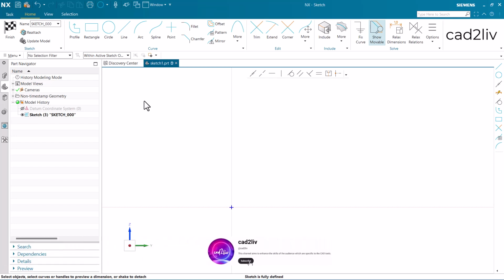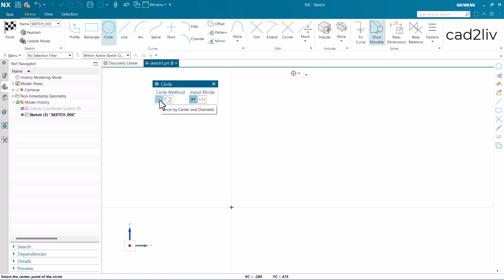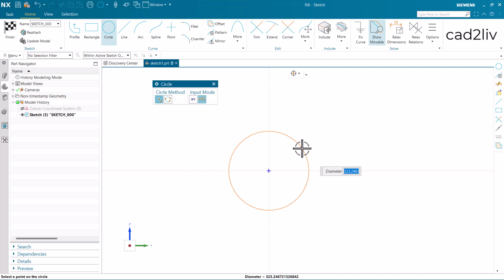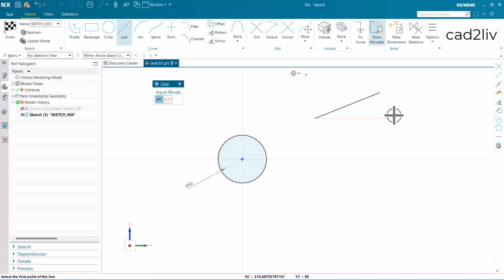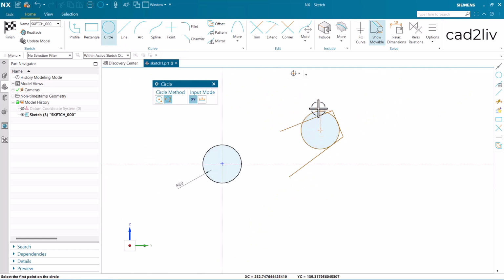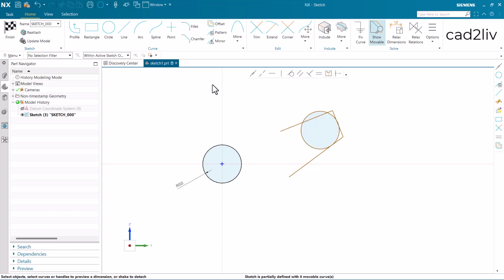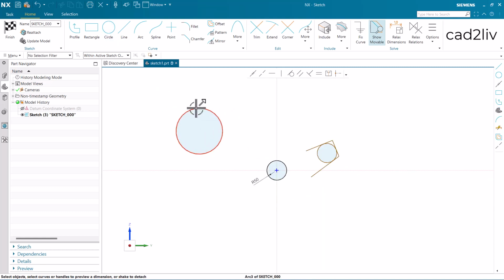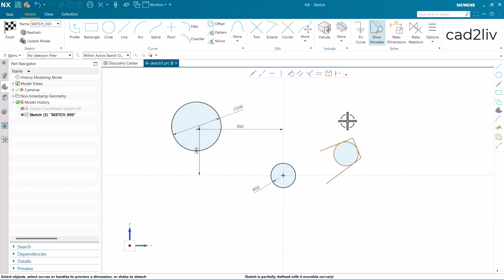NX Tutorials| Circle in NX| Sketch in NX| cad2liv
NX Tutorials| Circle in NX| Sketch in NX| cad2liv|Circle

Learn NX basic tutorial how to use Circle, check it out!!!

In this video, we'll learn about how to use the Circle in NX.